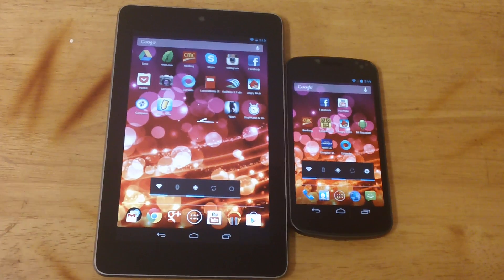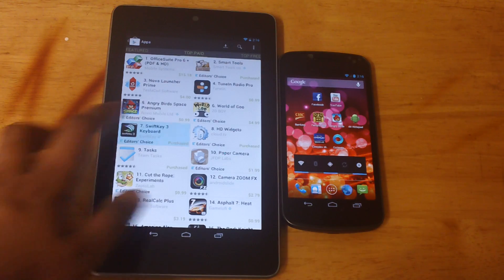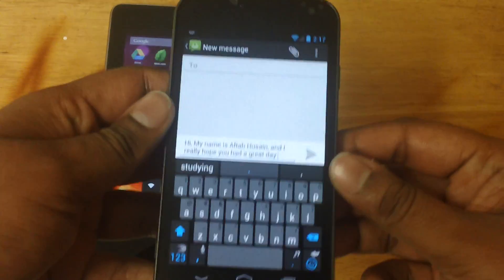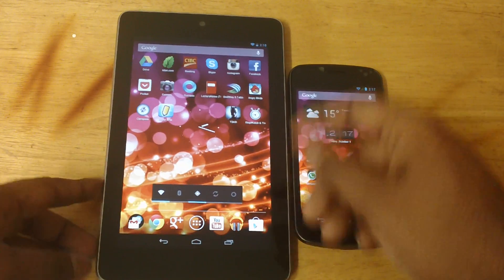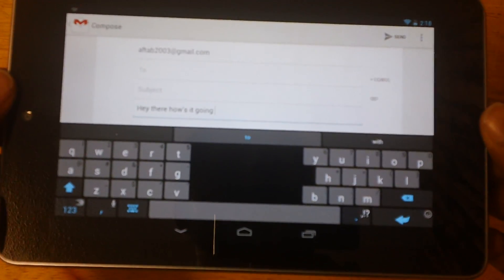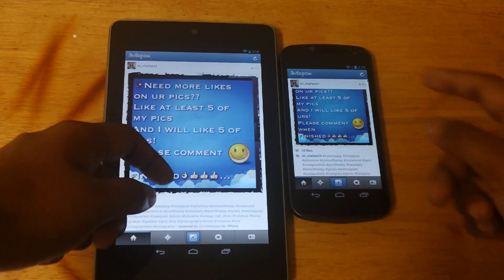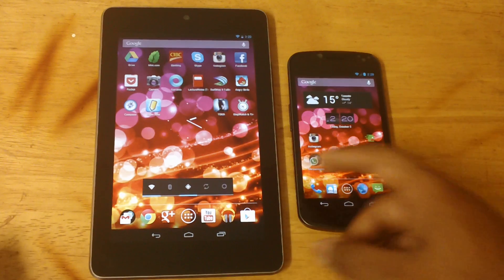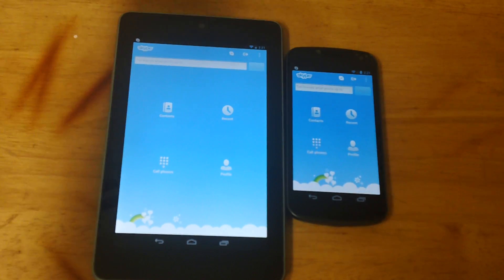Top 3 Android Apps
1.Swifttkey
2.Instagram
3.Skype

"Android (operating System)" "nexus 7" "Iphone 5" "Samsung galaxy s3" "galaxy note 2" "nokia lumia 920" "kindle fire hd" "galaxy s3 mini" "ipad 3" instagram "top android apps" "best android apps" "top 3 android apps" jon4lakers technobuffalo "Google Nexus 7 Review" "introducing nexus 7" googlenexus "Google Nexus 7 unboxing" phonedog pocketnow phonearena theverge fullyenjoyablechannel CNETTV MobileTechReview mobileburn minipcpro SoldierKnowsBest anandshimpi Blunty3000 BlackPrince310 Questions or suggestions? Follow me and ask! Twitter Googe Plus Instagram